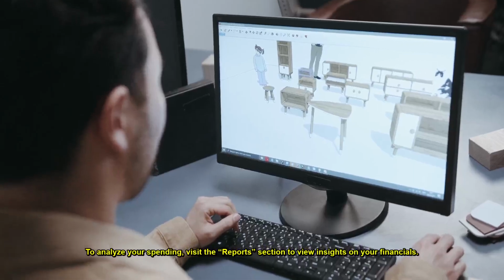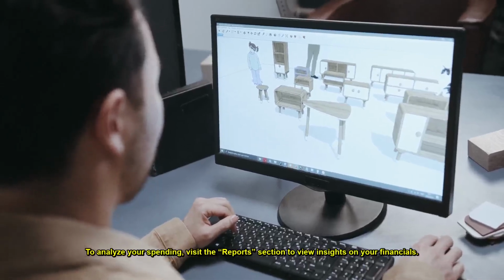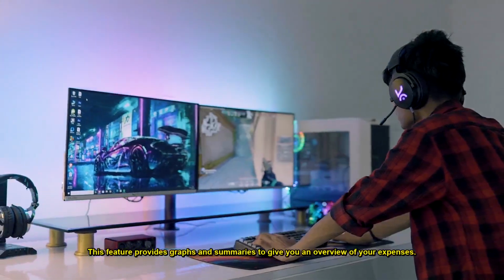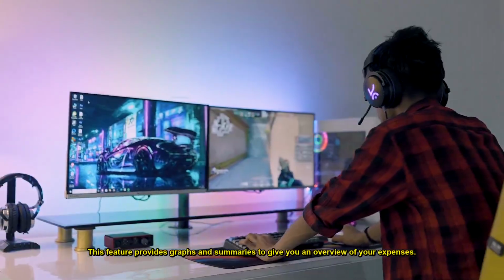How to setup tracking expenses with Welly for landlords - Quick Tutorial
In this quick tutorial, we’ll walk you through the essential steps to set up expense tracking with Welly specifically designed for landlords. Discover how to efficiently manage your property expenses, maximize your tax deductions, and keep your financial records organized. Whether you're a seasoned landlord or just starting out, this video will equip you with the tools you need to simplify your expense tracking process using Welly.